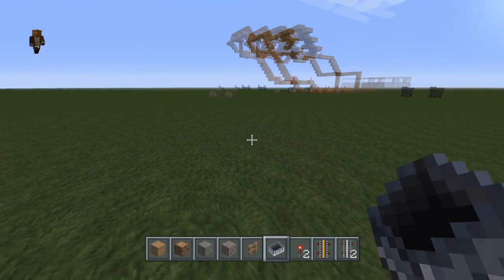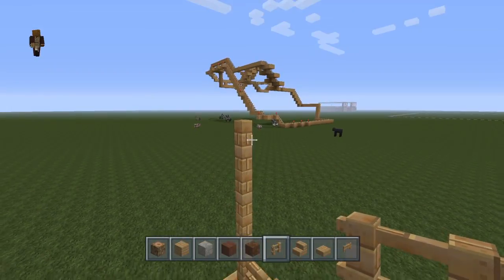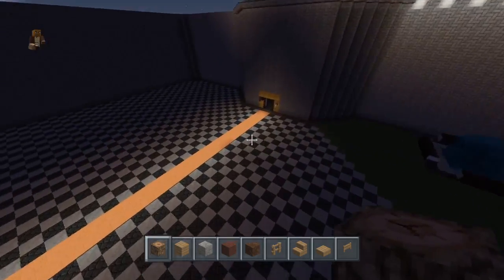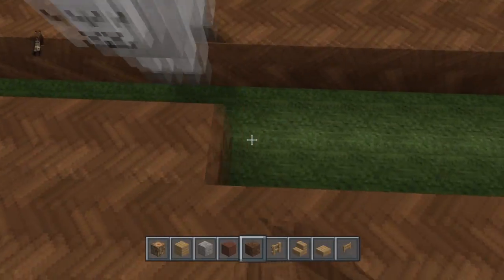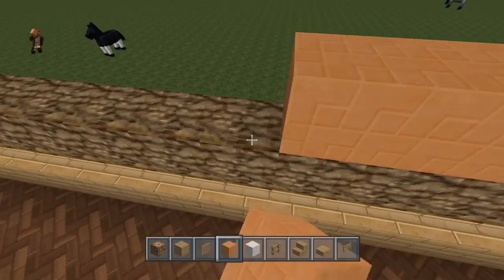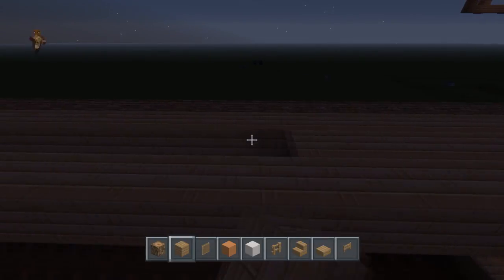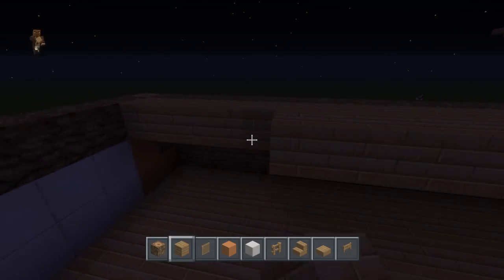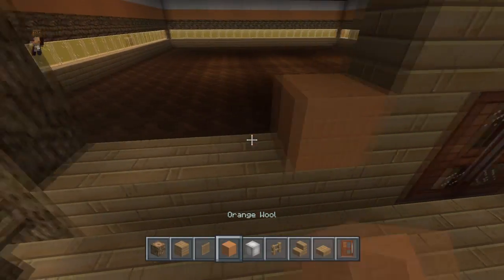Minecraft Let's Build: A Western Saloon! 🔫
Hey. Today we are gonna continue on with the Water/Theme park. In this one we will build a Resturant In the form Of A  Saloon. As always if you like the video giveitabigthumbsup and i will see you later!

Social: Twitter: @TMinecraftMaker